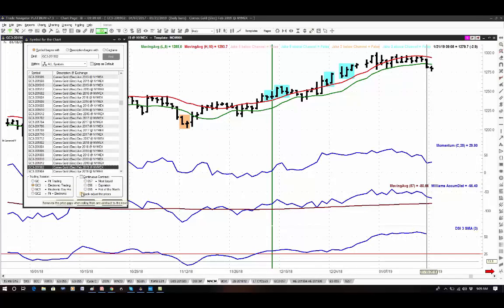JAKE BERNSTEIN TRADING LESSON 13